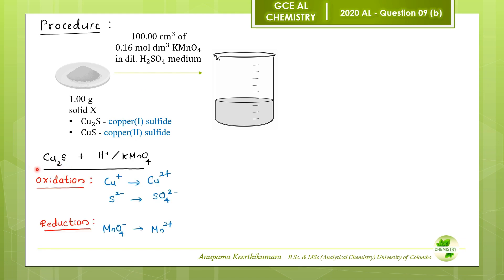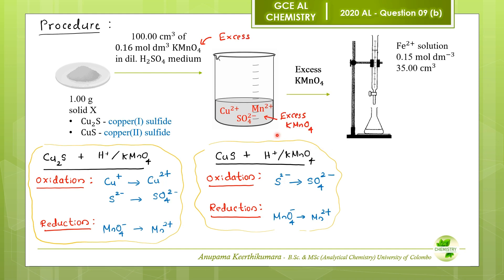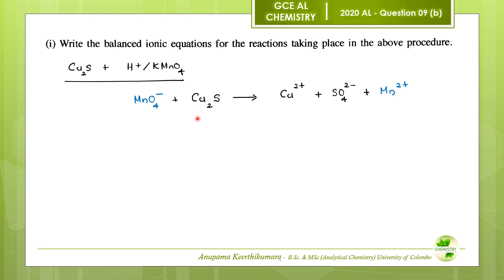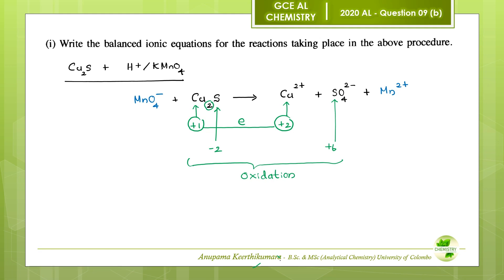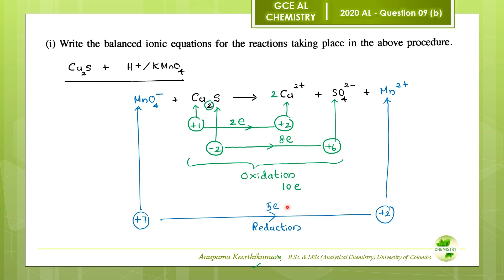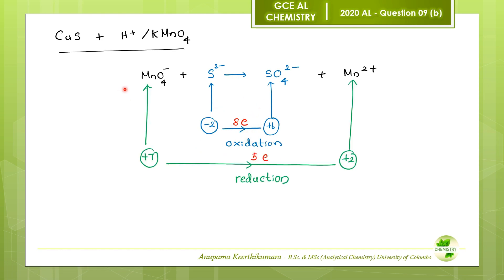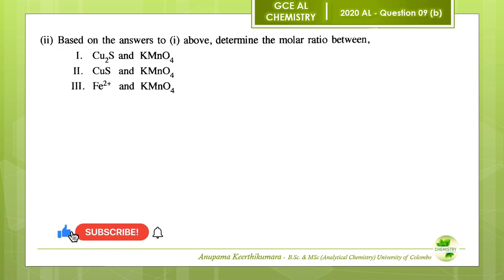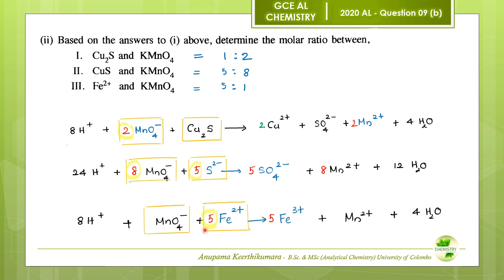AL Chemistry Past Paper | 2020 Essay 09 (b) | Chemical calculations | English Medium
2020AL Chemistry Past Paper Discussion | 2020 AL Chemistry Essay 09 (b) | Chemical calculations | English Medium

It covers the following topics:
Chemical calculations, Stoichiometry, Weight percentage of Copper(I) sulfide in a given sample, Redox reaction between copper(I) sulfide with potassium permanganate in acidic medium, Redox reaction between copper(II) sulfide with potassium permanganate in acidic medium and Redox reaction between Iron(II) ions with potassium permanganate in acidic medium